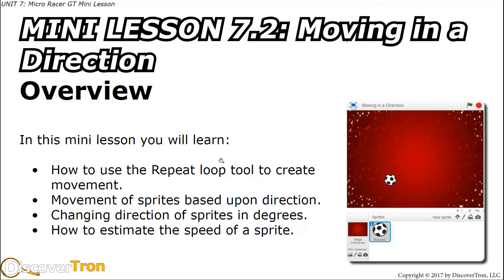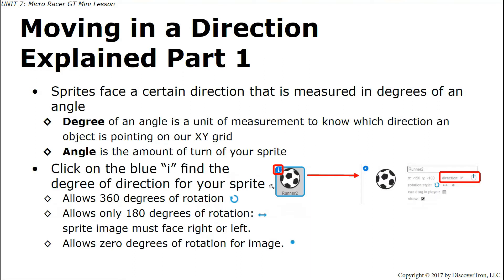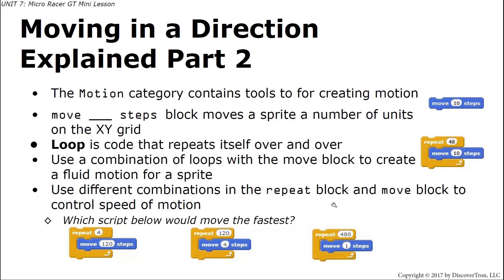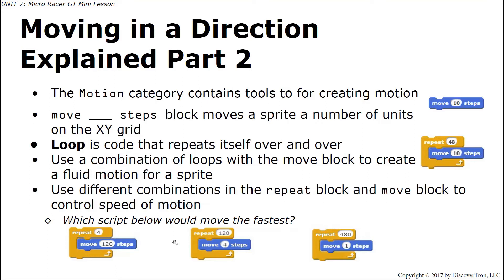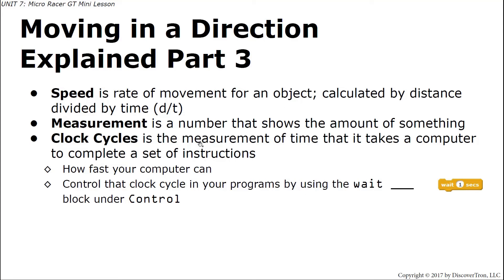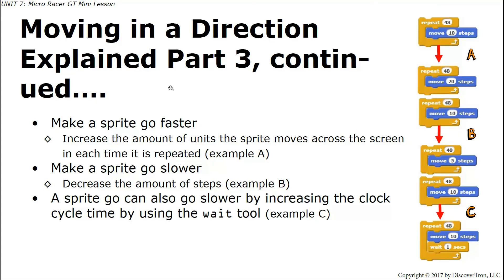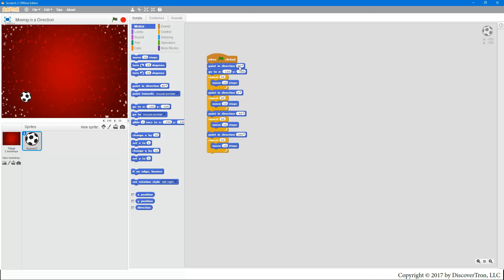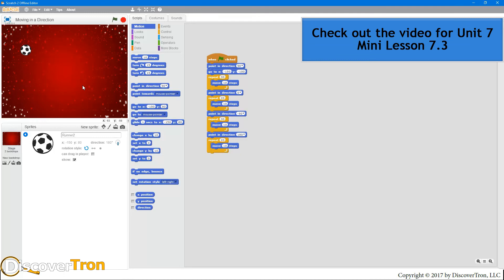Unit 7: Mini Lesson 7.2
Moving with Direction